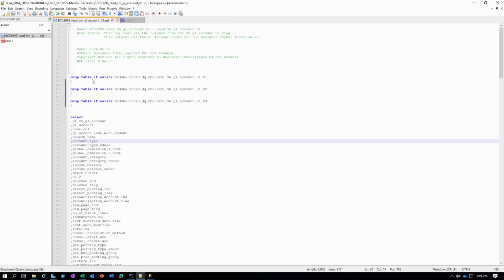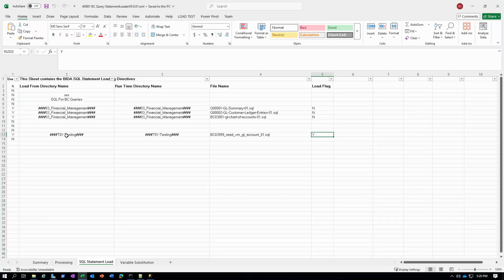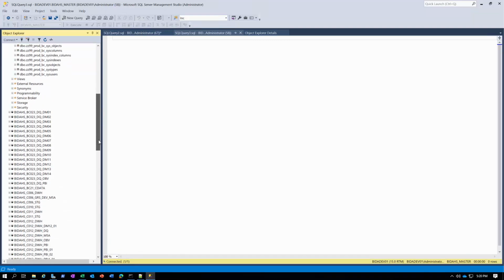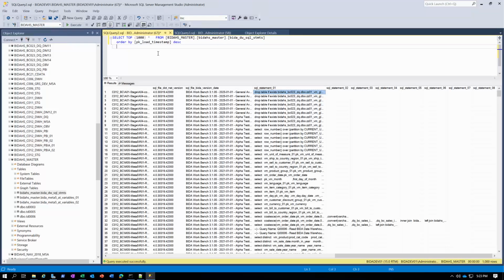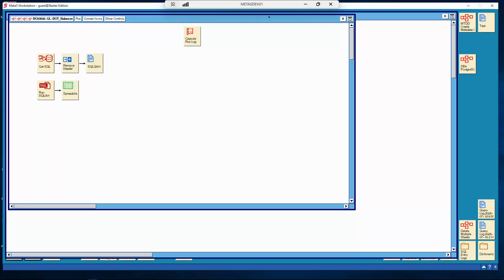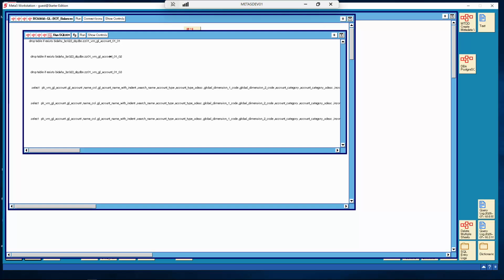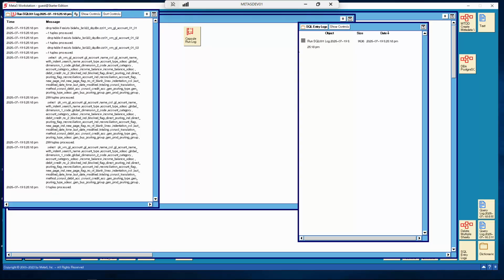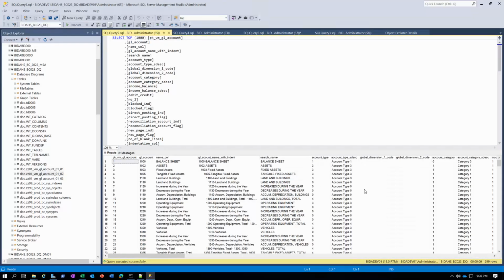HD0017 - How Do I Execute Multiple Statements In SQL Entry